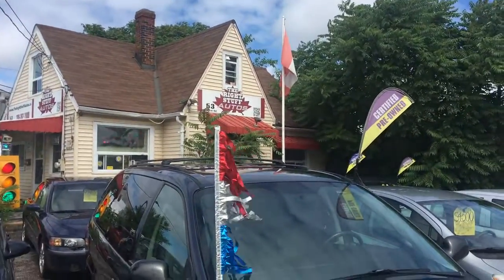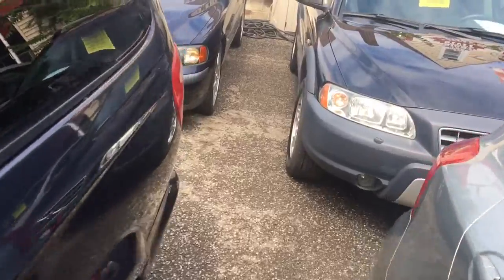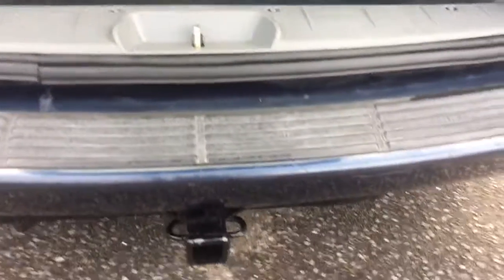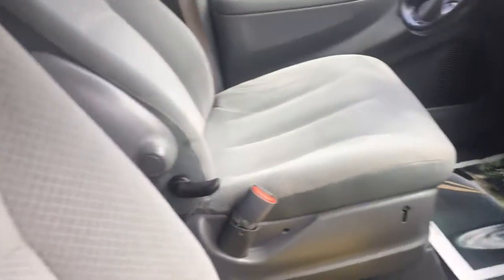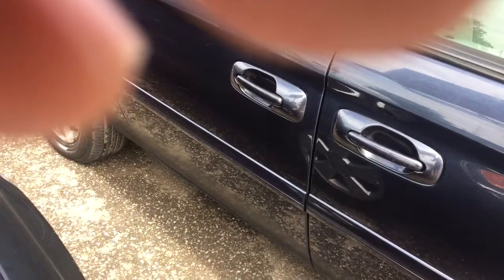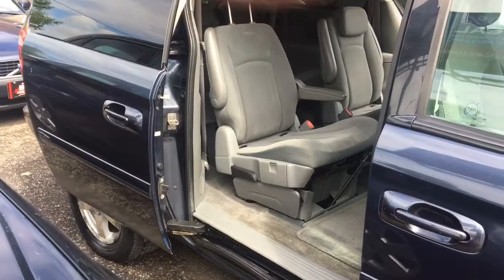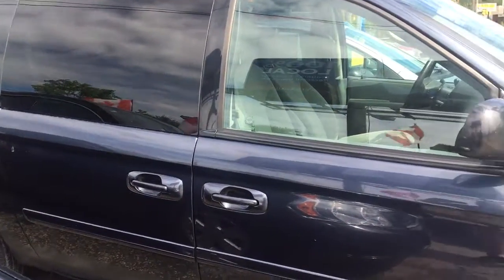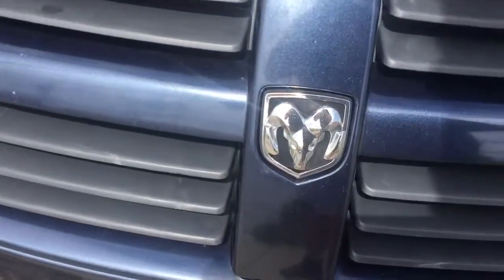2007 Dodge Grand Caravan | The Right Stuff Autos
This is a 2007 Dodge Grand Caravan with 4-Speed A/T transmission Blue[PB6,Marine Blue Pearl] color and Med Slate Gray interior color.  This video is recorded and uploaded by cDemo Mobile Inspector